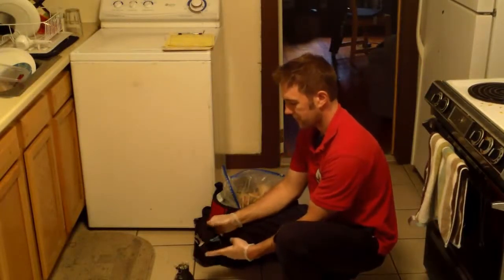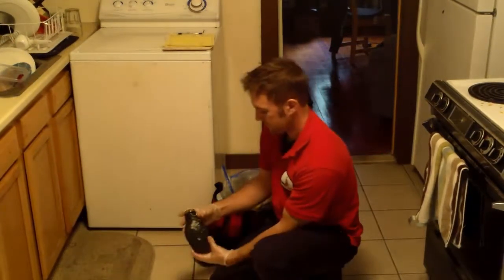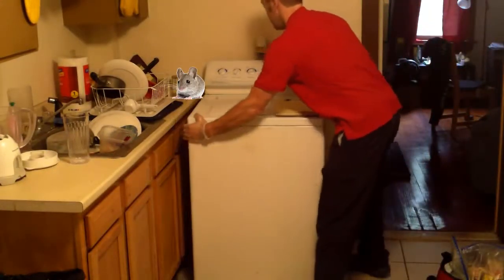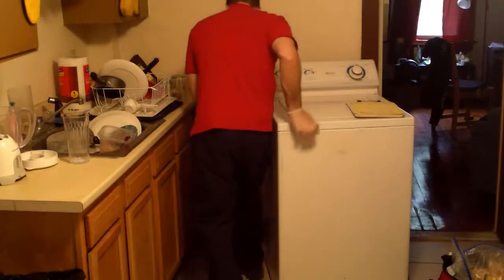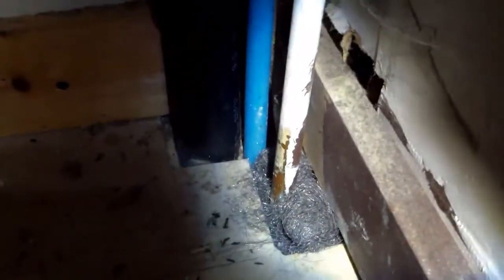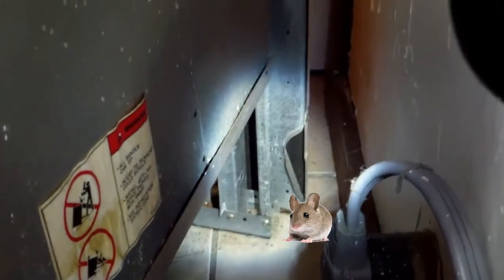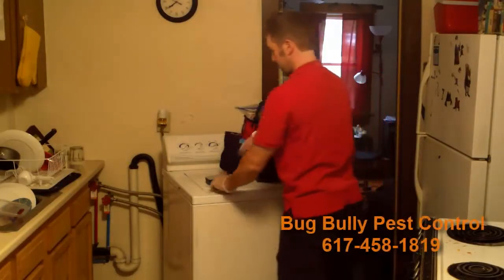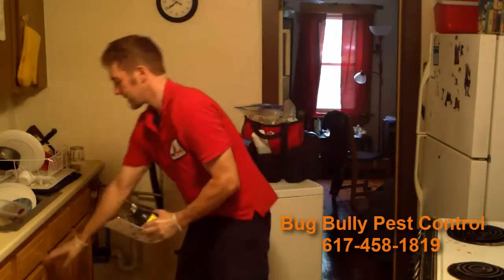Mice Elimination In Auburn, MA | Bug Bully Pest Control Grafton, MA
Bug Bully Pest Control In Auburn, MA eliminating mice in apartments and commercial buildings.  Modern pest control in Auburn, MA  as well as Eco-friendly pest control in Auburn, MA and Worcester, MA